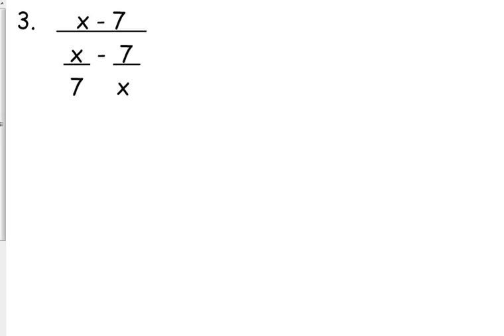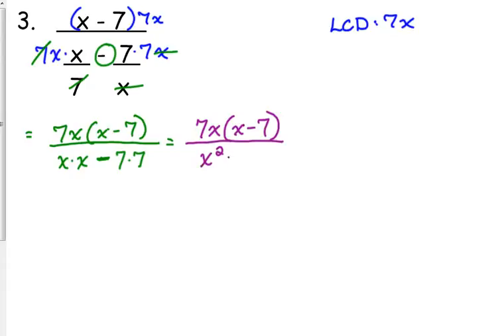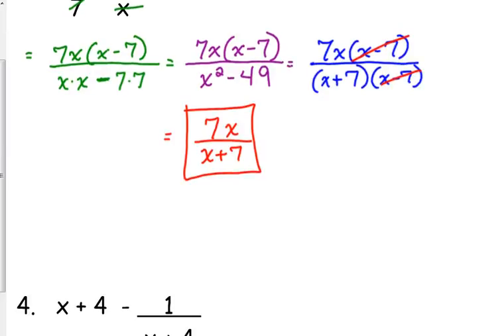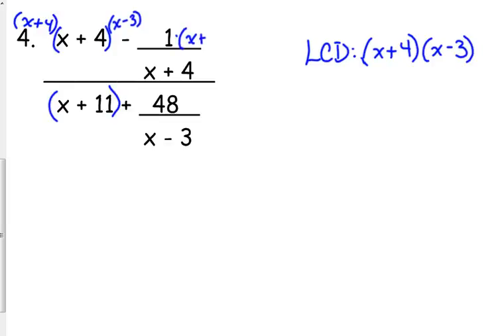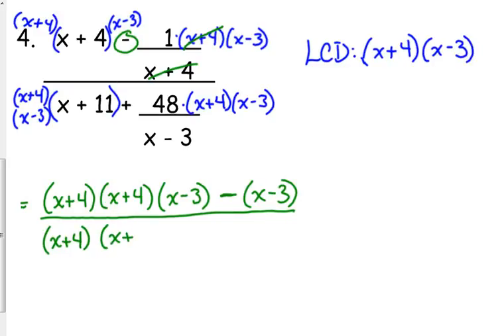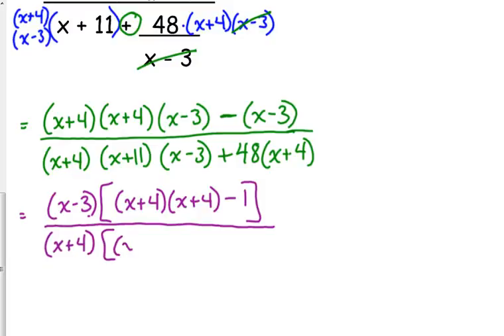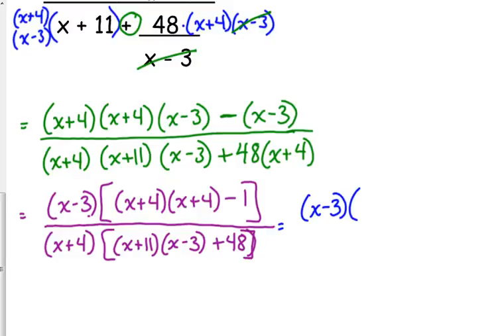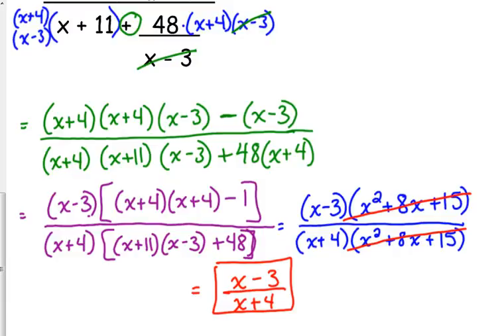Day 11 Lesson~Complex Fractions continued